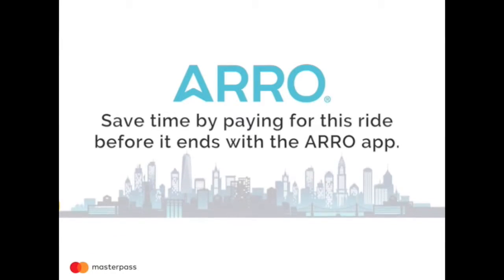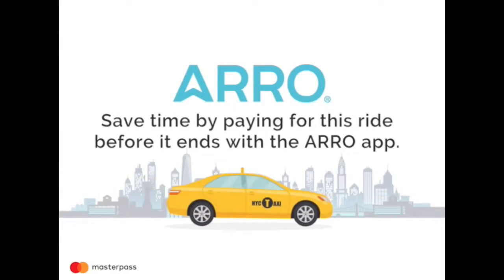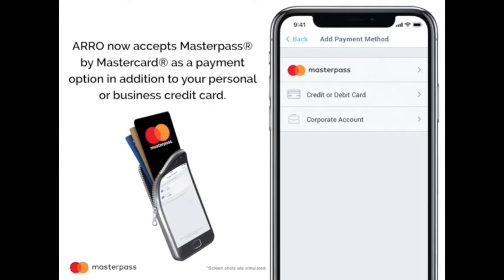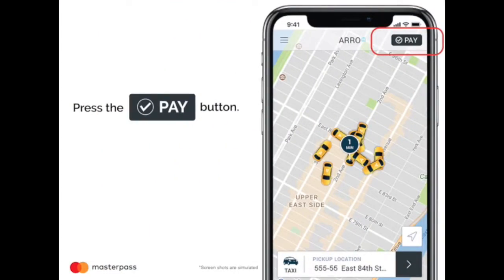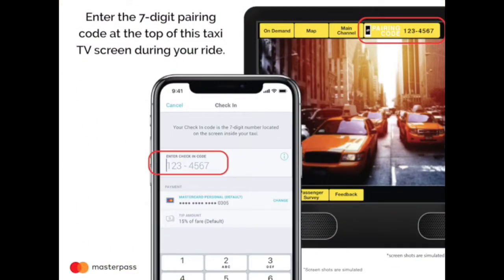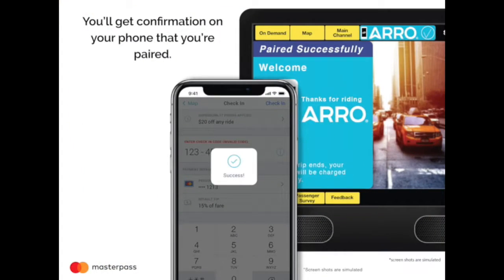Arro In Taxi Commercial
Commercial playing in Taxi-cabs in New York Dec 2017